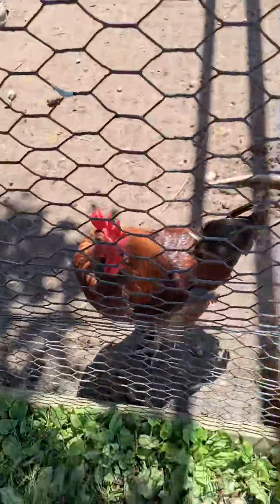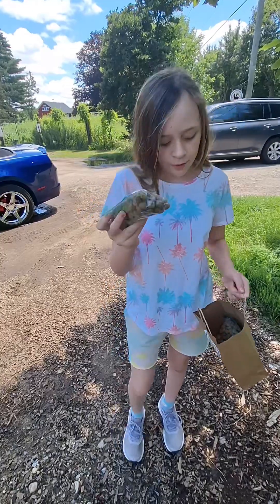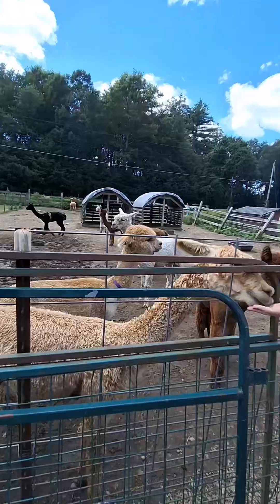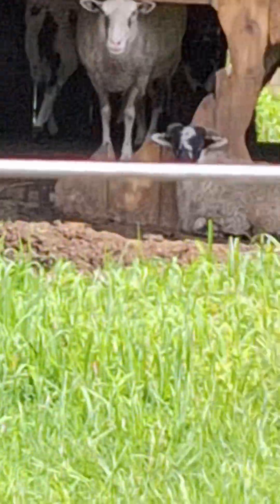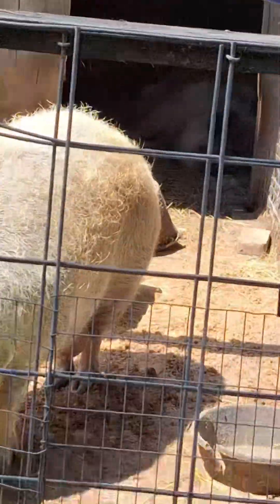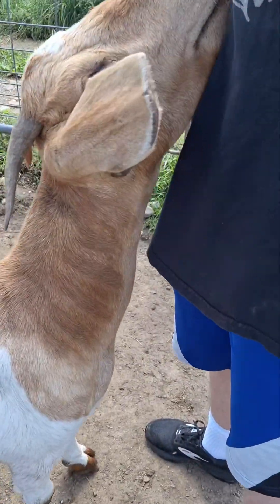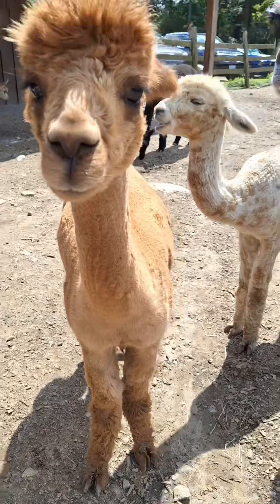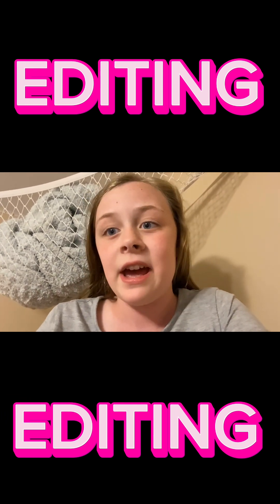Explore an alpaca farm with me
In this video I went to an alpaca farm and got a tour there were alpacas,ducks,chickens,turkeys,peacocks,cows,pigs,and donkeys there